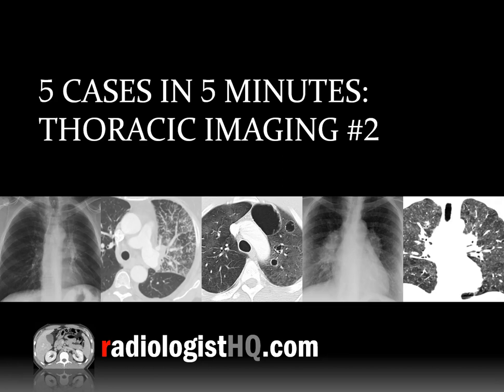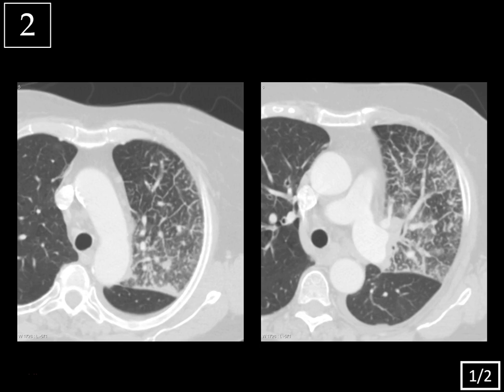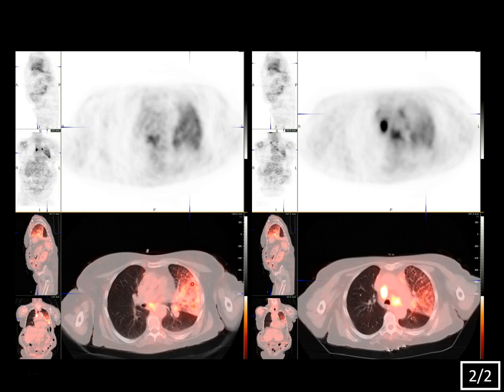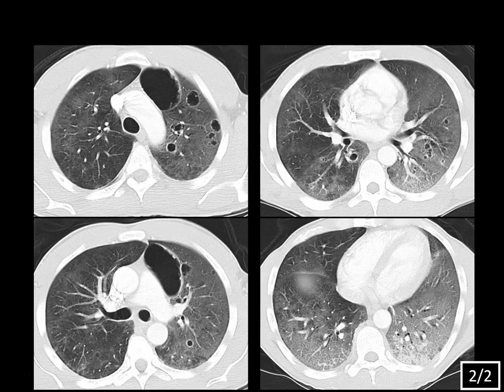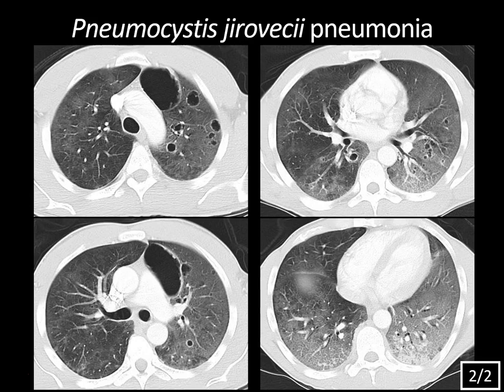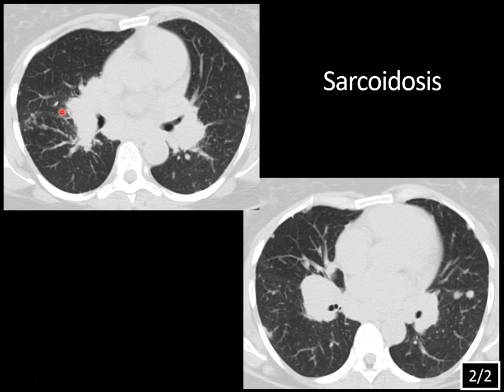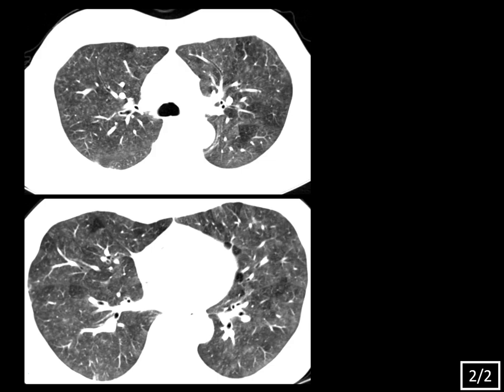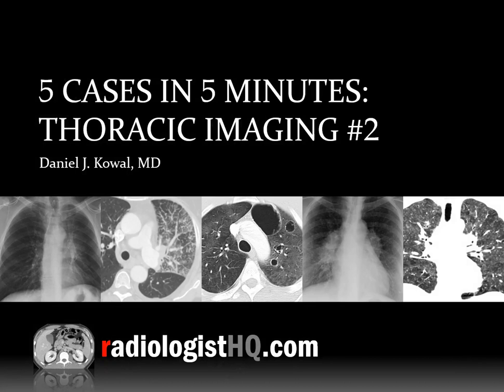5 Cases in 5 Minutes: Thoracic #2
Quiz yourself with this week’s interactive video lecture as we present a total of 5 unknown thoracic imaging cases followed by a diagnosis reveal and key teaching points after each case, all in about 5(ish) minutes!